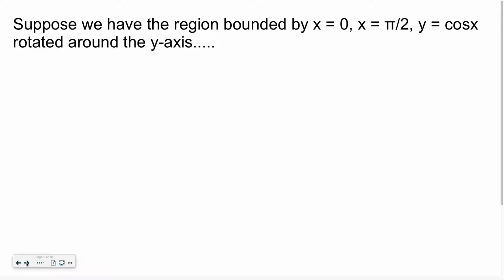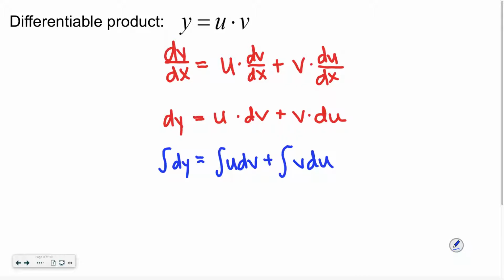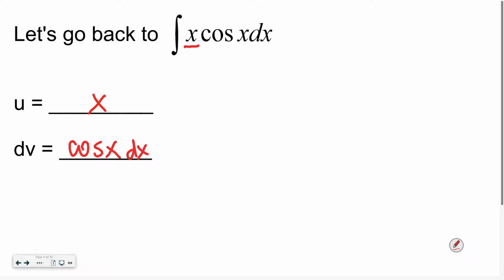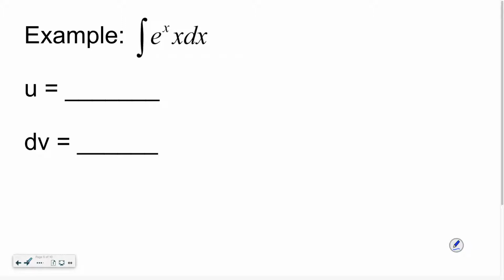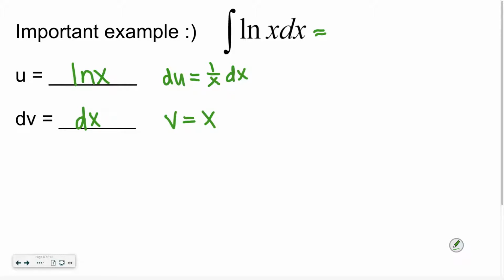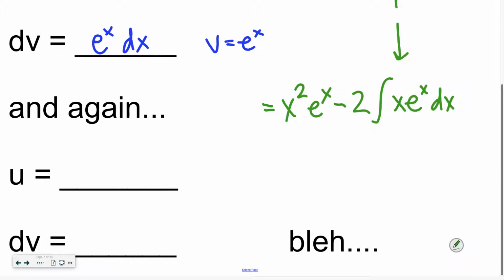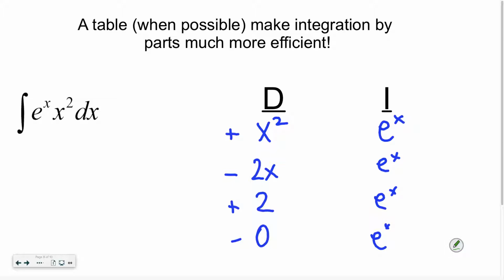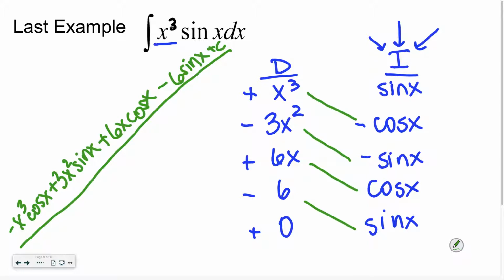8.2a (10/10/19) AP Calc BC